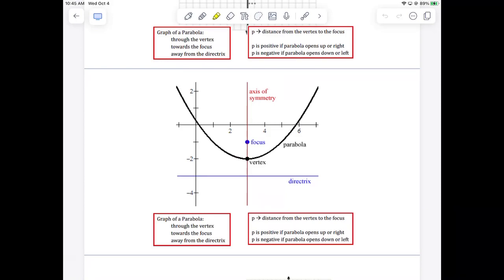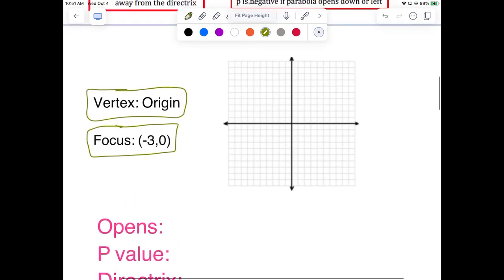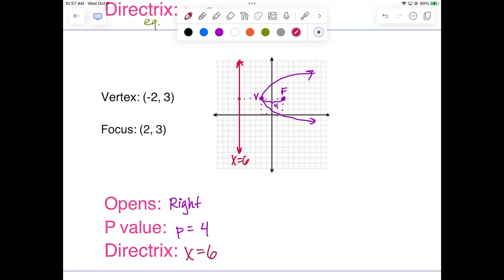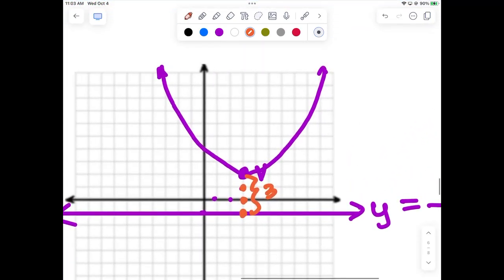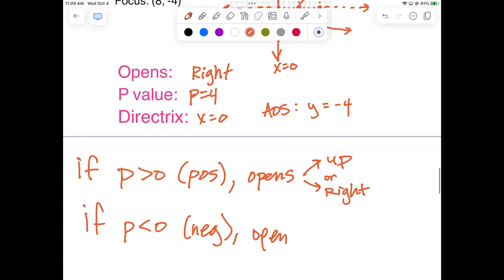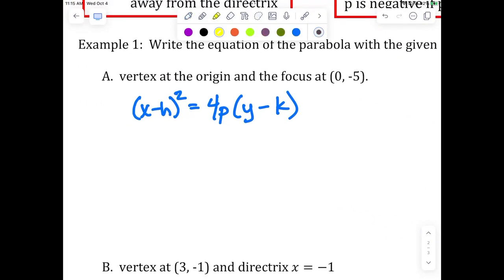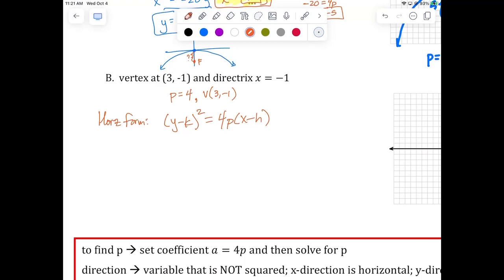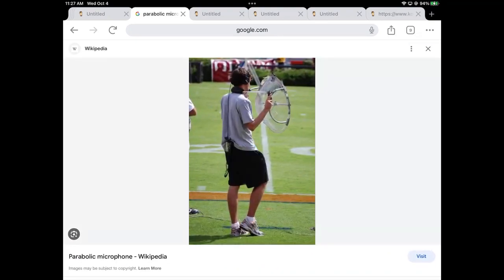4.4 Ex 01-02a